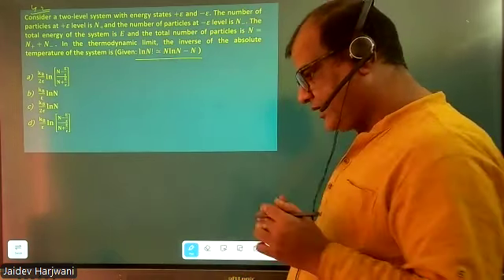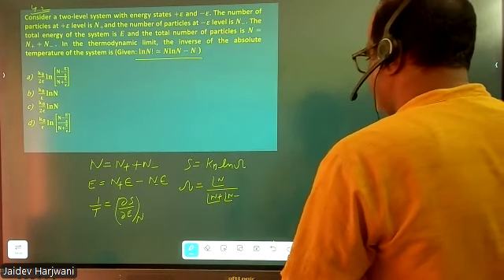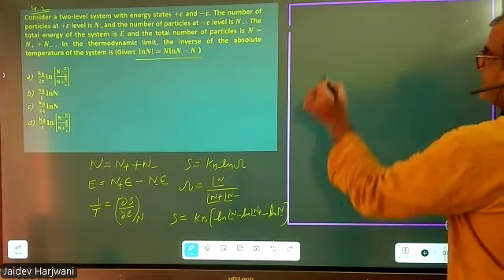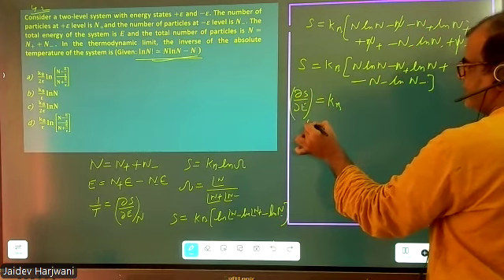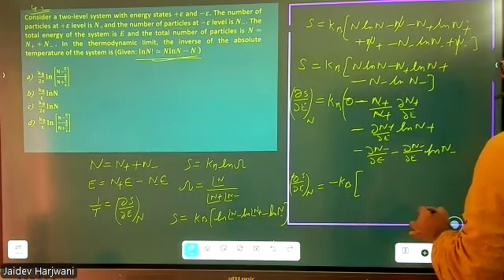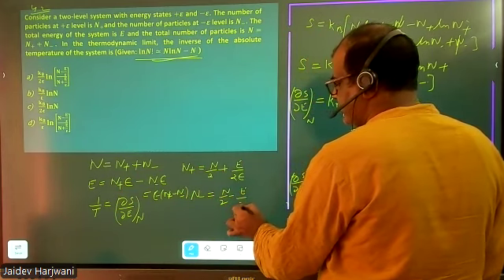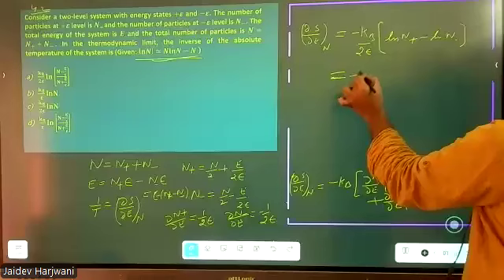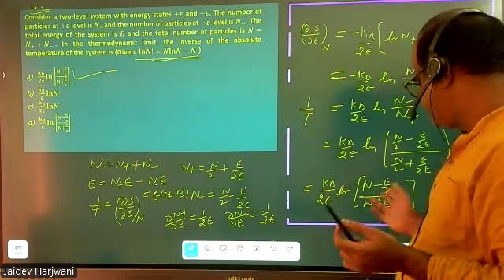SM-2 Q.42 GATE-2025 PYQ: PHYSICAL SCIENCES (Statistical Mechanics)